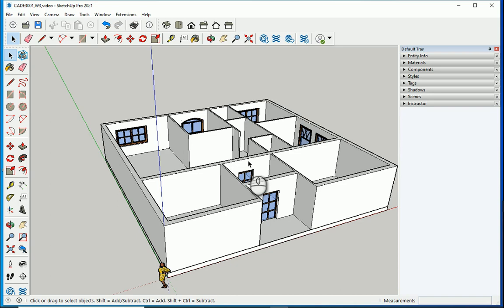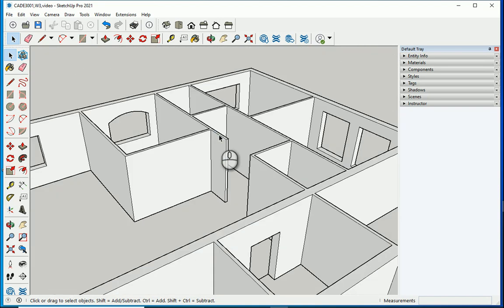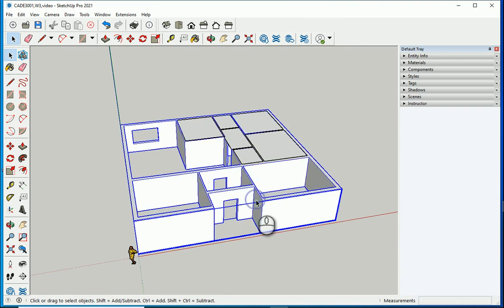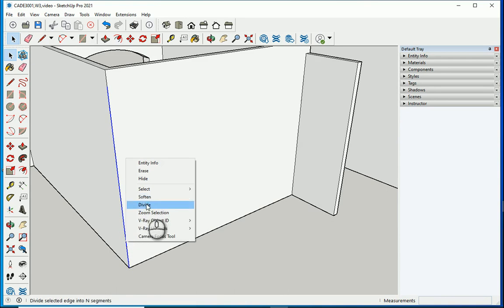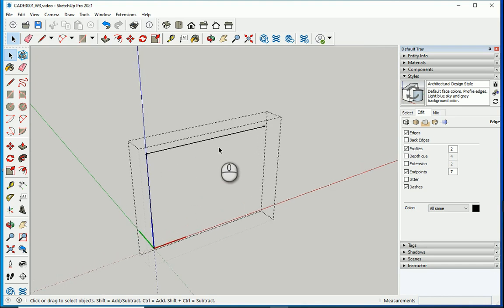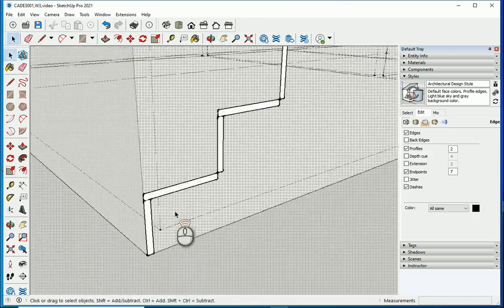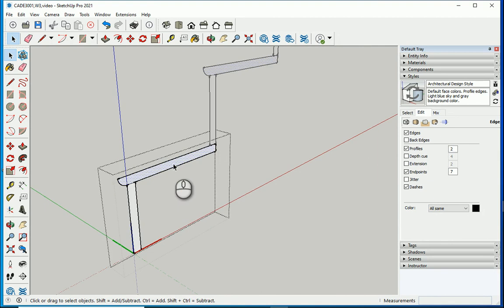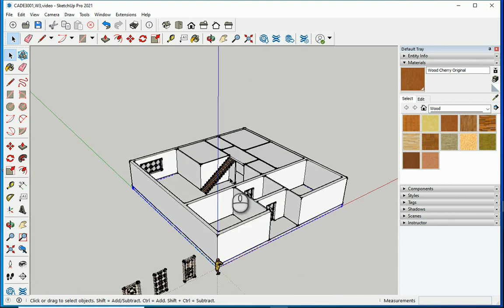SketchUp Pro 7, Stairs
"This video shows how we can create stairs in SketchUp Pro, and indicates the difference between Components & Groups in SketchUp."